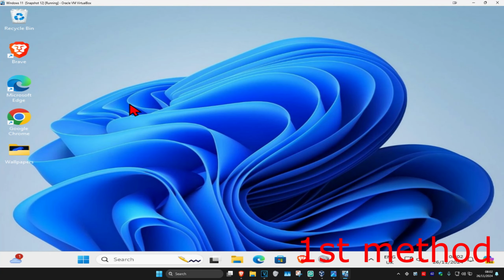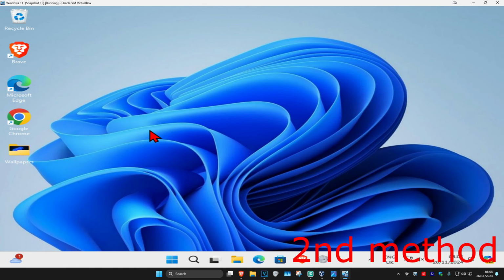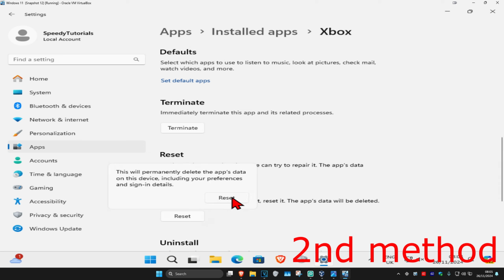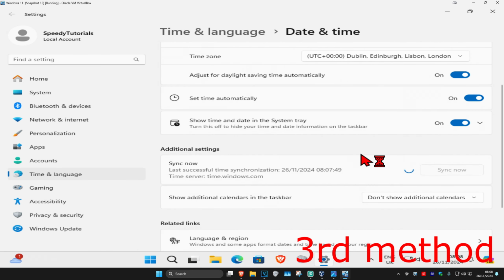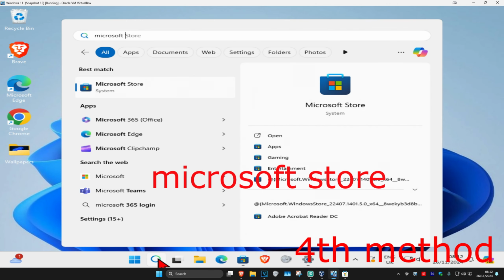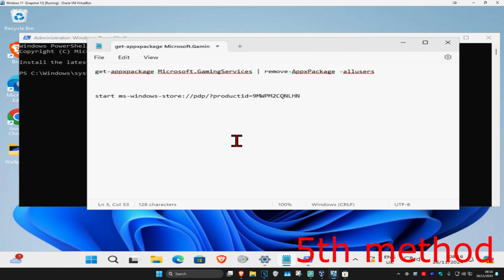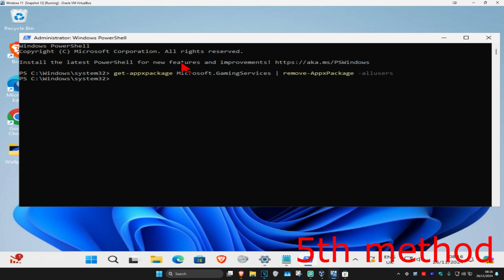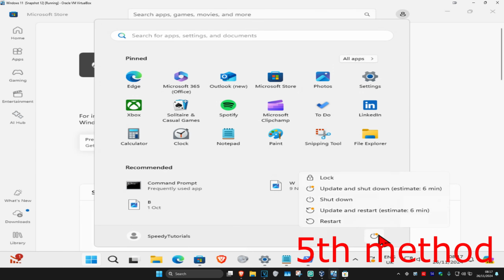How To Fix Xbox Game Pass Games Not Launching on PC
5 Ways To Fix Xbox Game Pass Games App not Working Loading Launching

In this tutorial, I'll show you how to fix the Xbox Game Pass games not launching issue on your PC. If you've been searching for solutions like "Game Pass games not launching on Xbox," this guide will walk you through the steps to resolve the problem.

start ms-windows-store://pdp/?productid=9MWPM2CQNLHN

Issues addressed in this tutorial:

Xbox Game Pass games not launching
Fixing PC Game Pass app issues
Troubleshooting Gaming Services errors
Resolving Xbox Game Pass app bugs on Windows